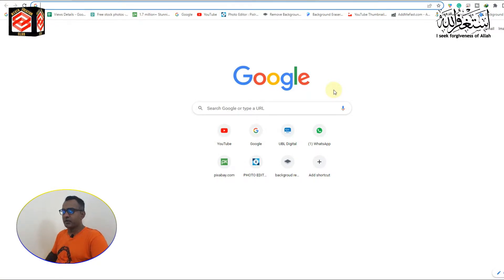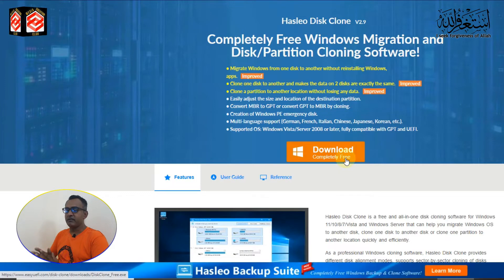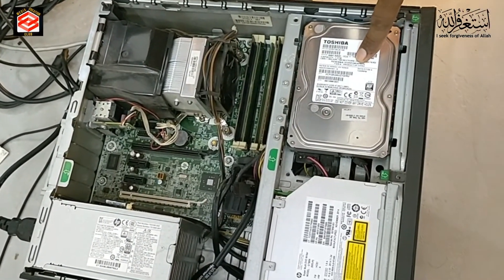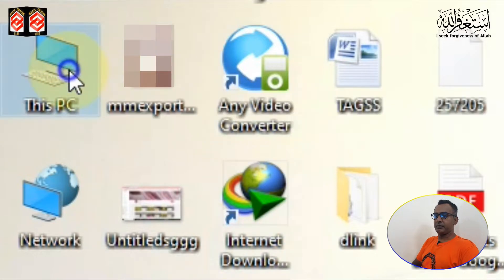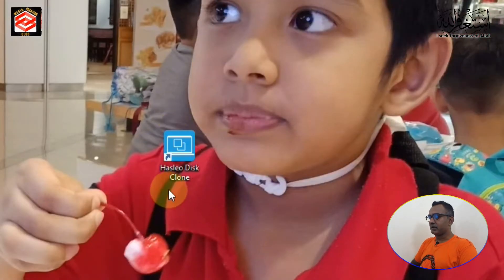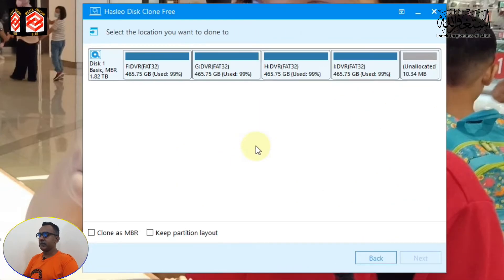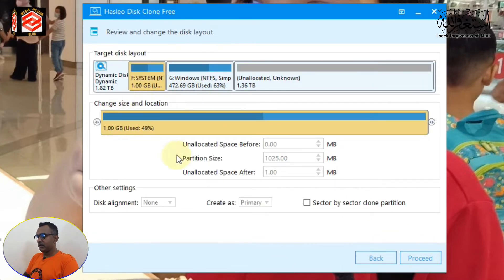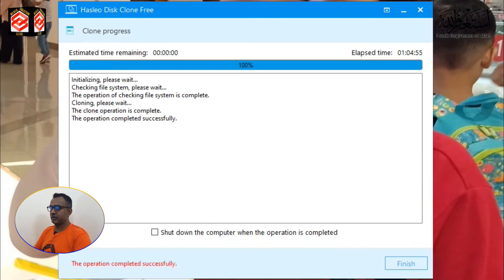Copy Windows To SSD Drive 2022 || Migrate Windows Or Clone Windows To SSD Or HDD || Copy PC to PC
As I talked about How to Copy Windows To SSD Drive, How to copy your windows to SSD or HDD without losing your data files or settings or windows license or copy your windows to another computer laptop same as your old pc, Old computer ki speed ko fast karne ka best solution hai ki usme hum SSD drive install kar le, But new drive ke saath hume Windows ka Installation, Drivers and Software bhi dubara Install karne padte hai. but Is video me hum old Hard Disk Windows ko new SSD me transfer karege, is process ko Windows Cloning ya Windows Migration kaha jata hai. Migrate Windows Or Clone Windows To SSD Or HDD, Copy PC to PC

Like ____🌷Share_____💞Comment

Dear Viewers
It is necessary to keep in mind that English is not my native Language
So I always try my best to make you understand my real technical know-how in Best possible way.

عزیز ناظرین
شکریہ